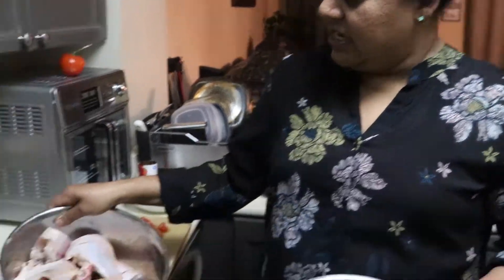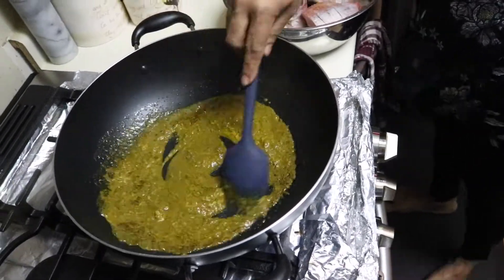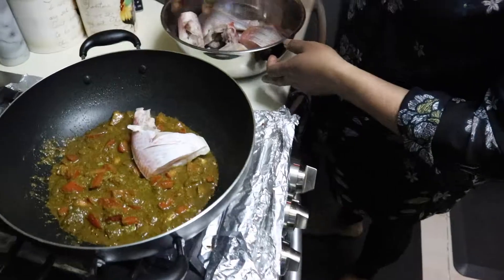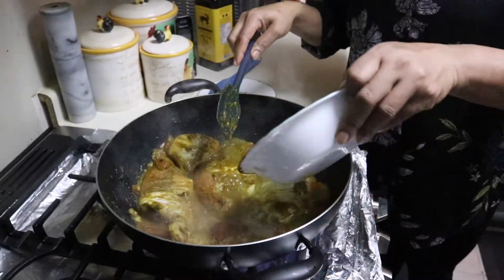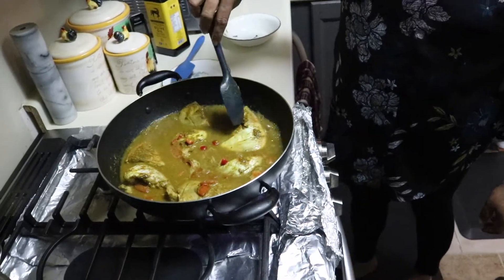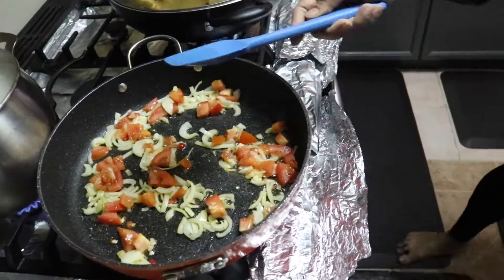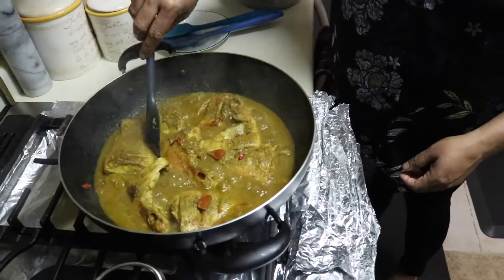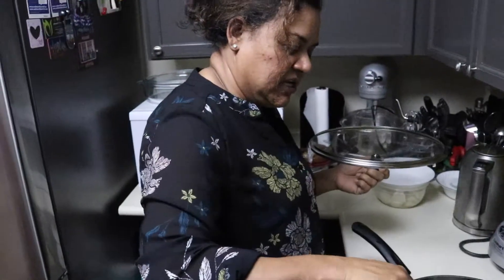Guyanese Style Tilapia Curry